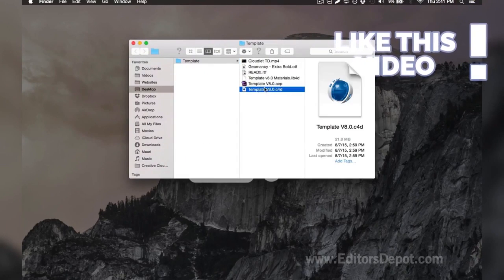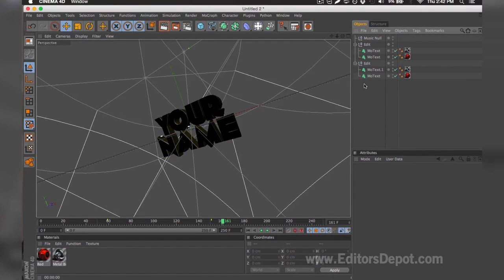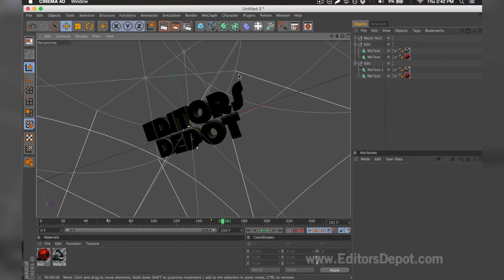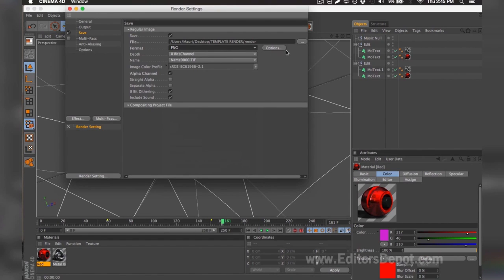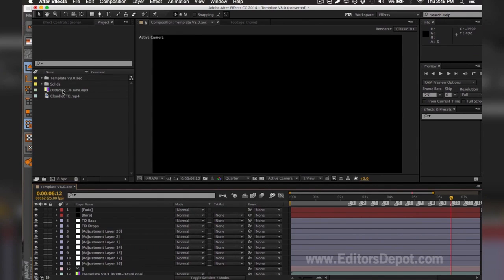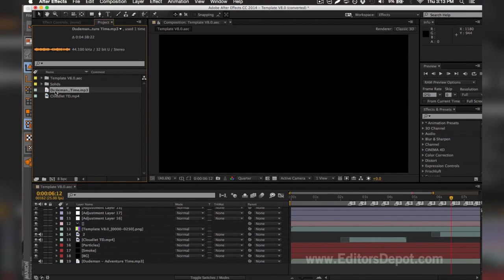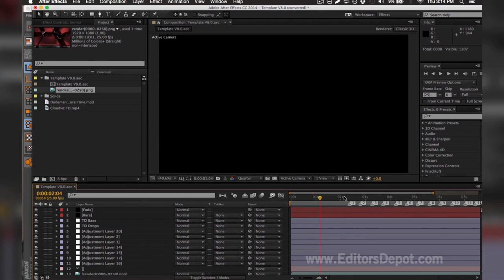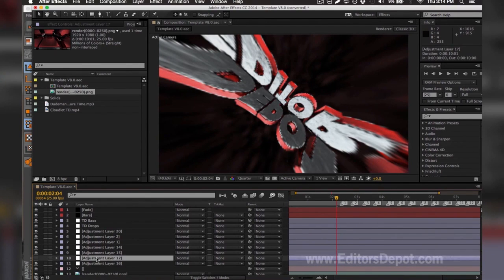Amazing Sync Intro Template C4D/AE - FREE DOWNLOAD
This intro template is just amazing, there's really no other word for it. It has cool effects from shiny materials on the text, to neutral colors that really contrast from the dark background. This template is free to download. Like this template?

Download Link: COMING SOON (Files corrupt within the download)